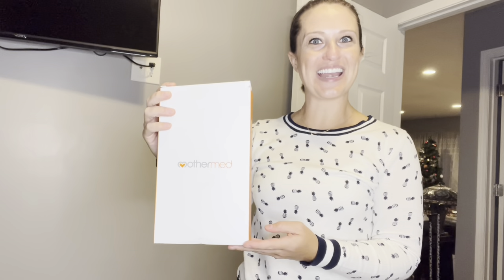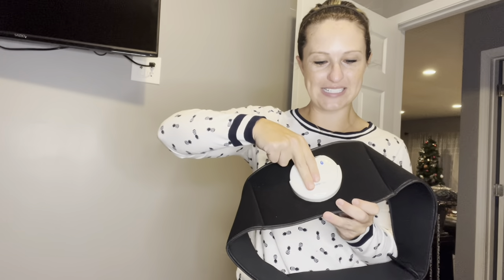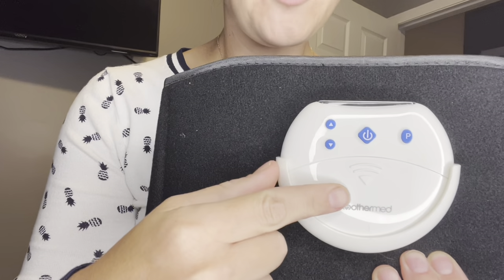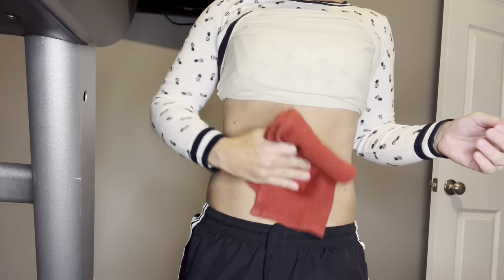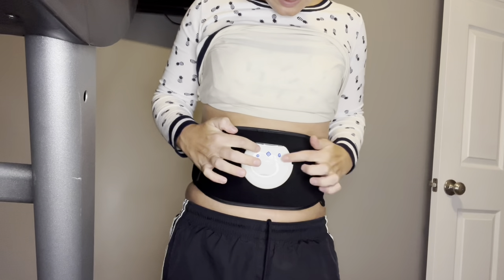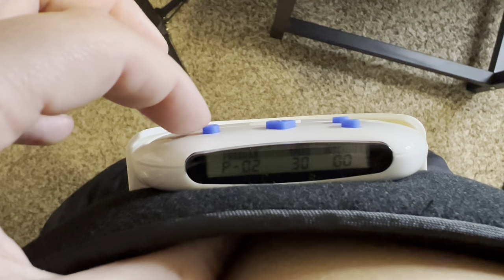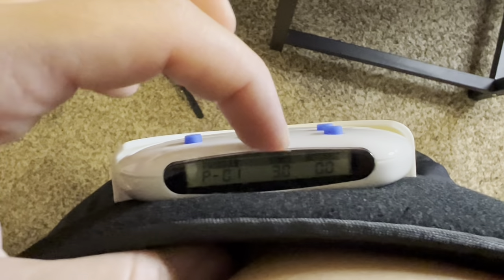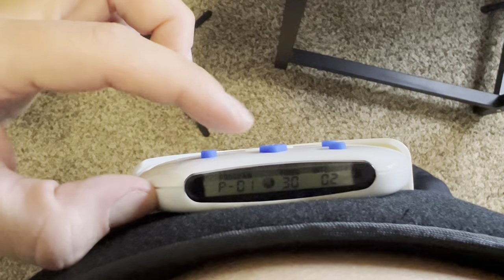Review of Red & Infrared Light Therapy Belt, 660nm LED Red Light and 850nm Near-Infrared Light